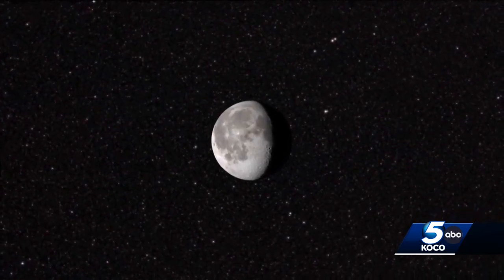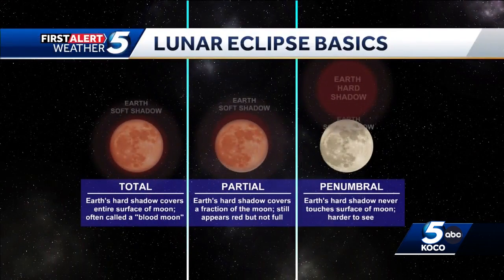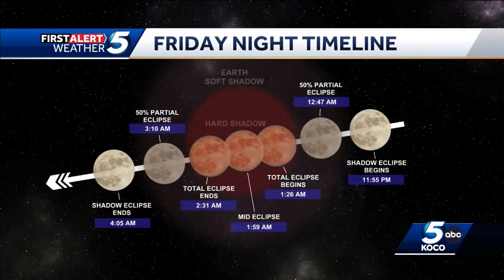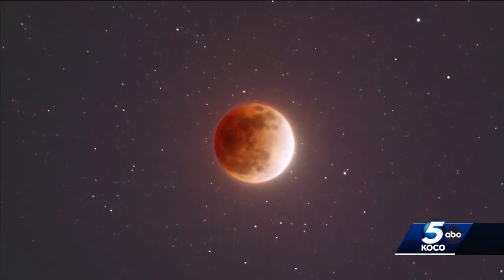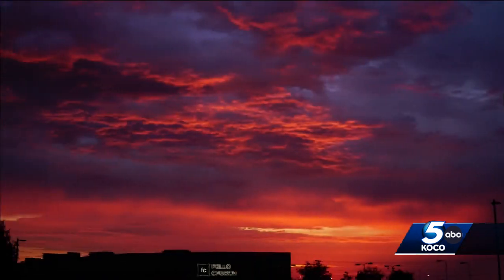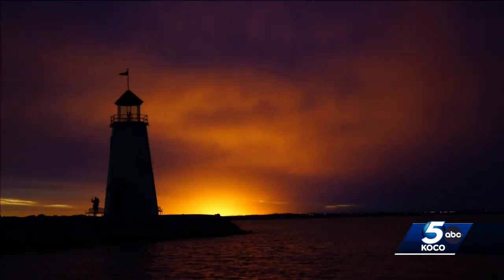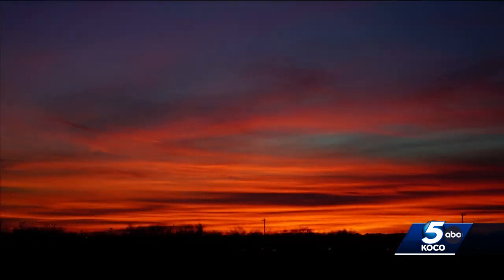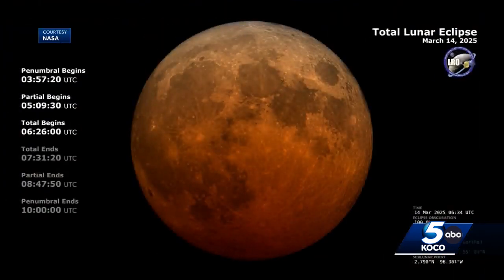Blood worm moon lunar eclipse to create a unique spectacle this Friday